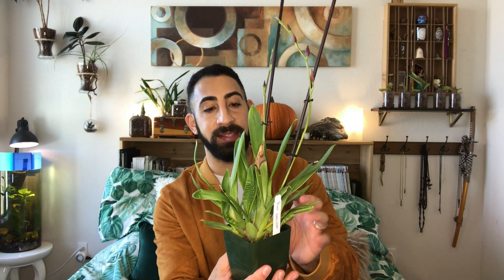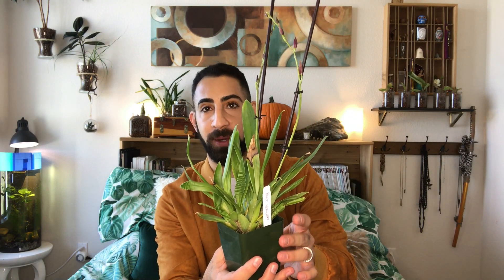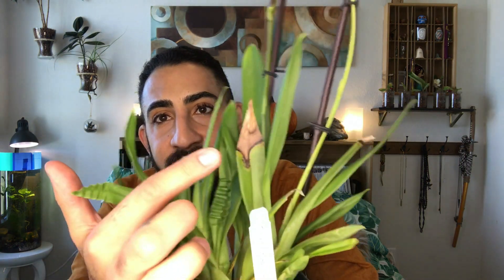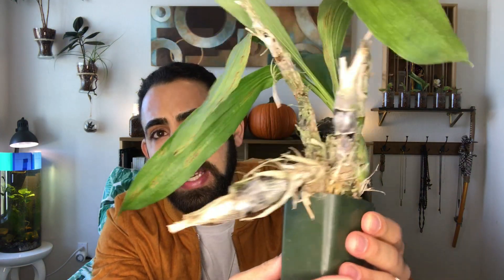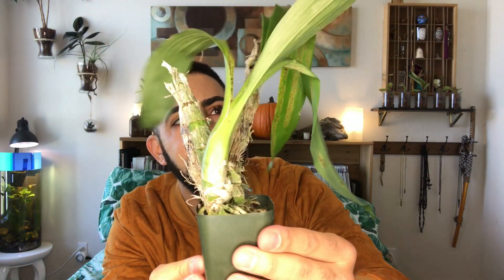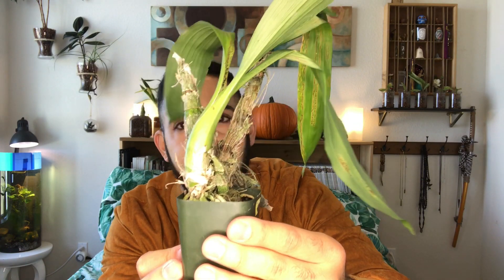Orchid Haul: 30th Birthday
An overview of my 2 new orchids:

No.35 - Burrageara Nelly Isler
No.36 - Fredclarkeara After Dark SVO Black Pearl